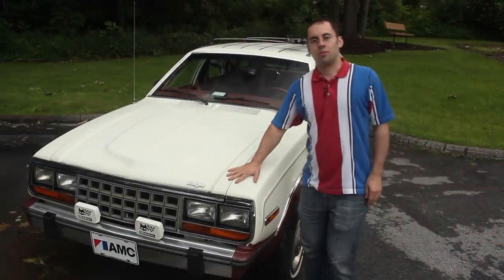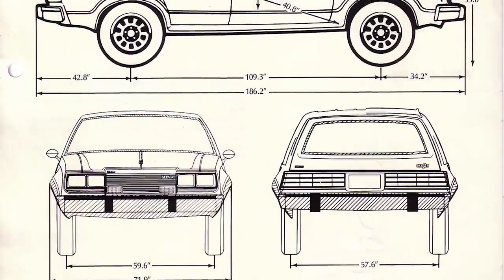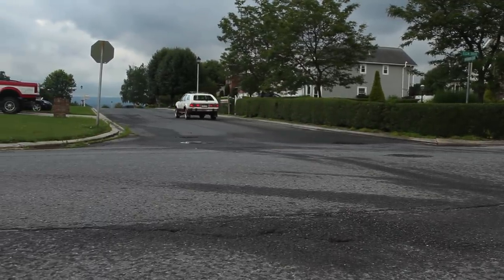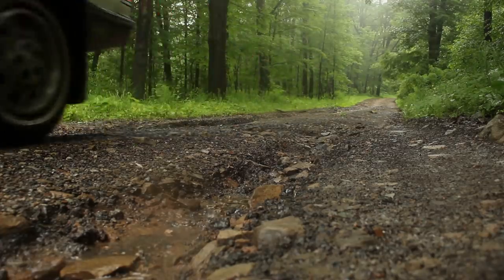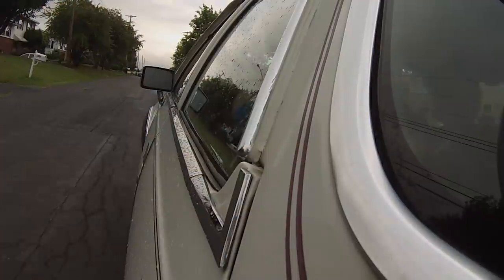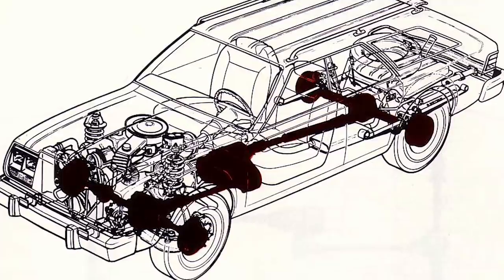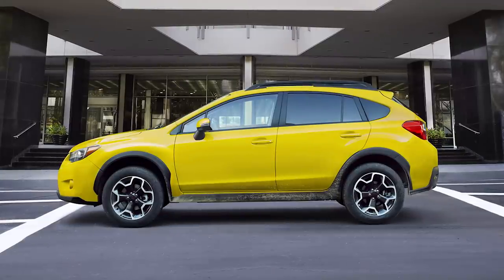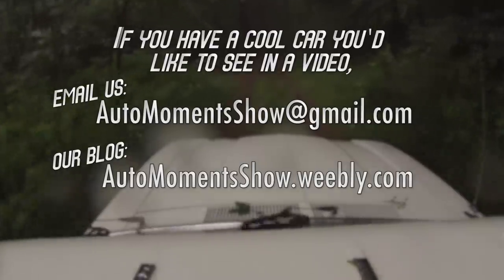1986 AMC Eagle - Off-Road in a Vintage 4WD Wagon | AutoMoments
Before wheel slip detection and torque-vectoring software, the AMC Eagle revolutionized the 4WD world with its viscous coupling transfer case.  Sadly, financial hardships and a lack of updates prevented this hero from saving American Motors Corporation.